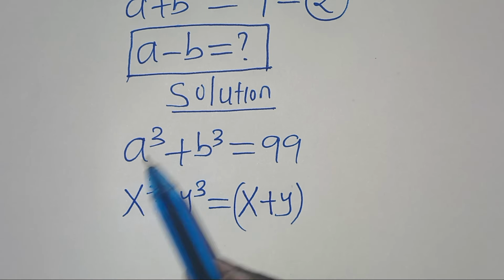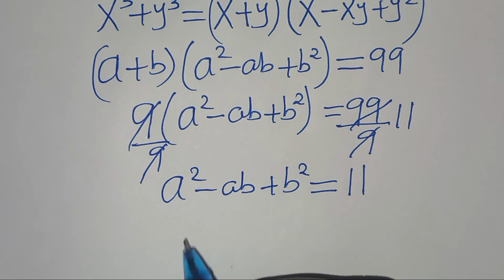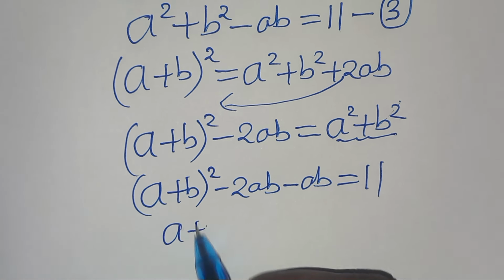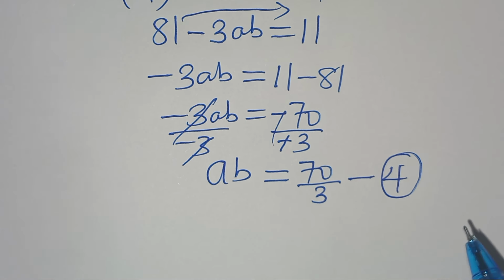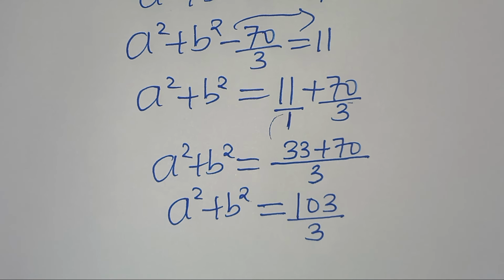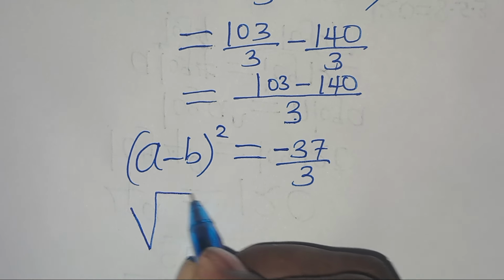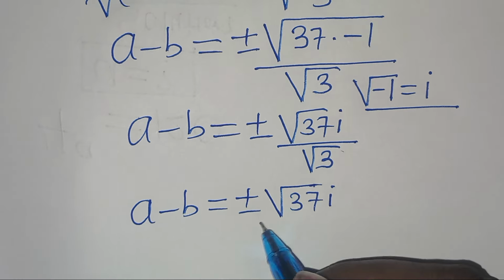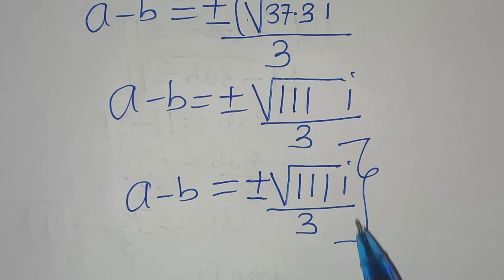Germany | Can you solve this? | Math Olympiad